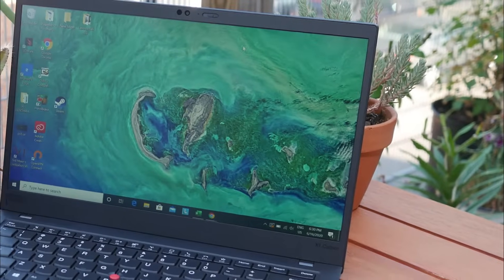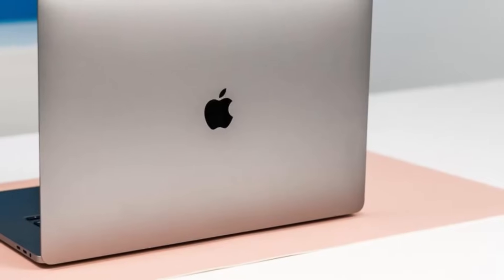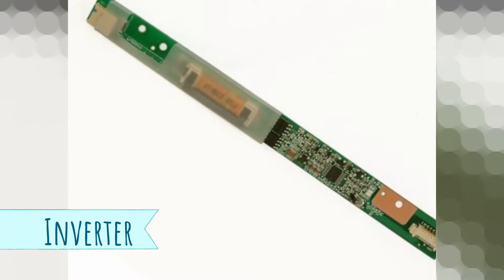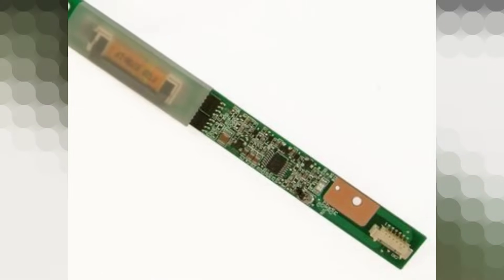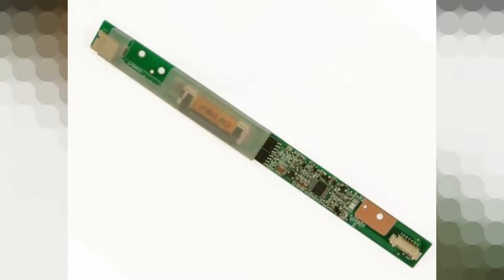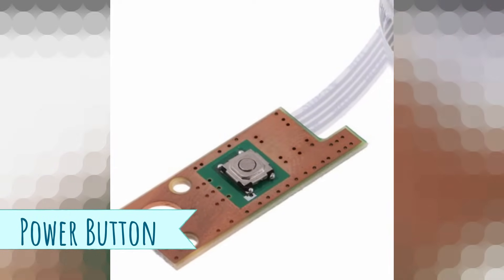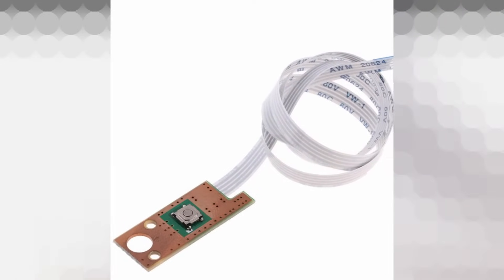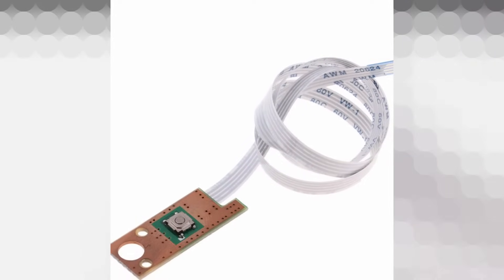LAPTOP PARTS EXPLAINED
This video tutorial explains how to identify the  main parts inside  laptop computer.